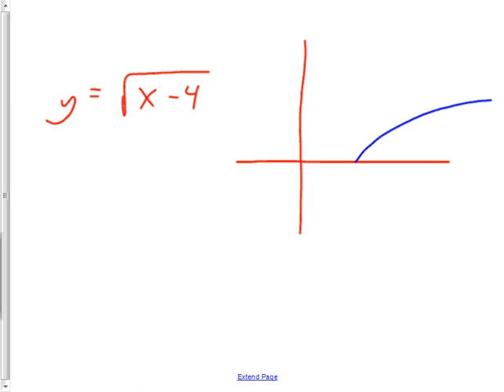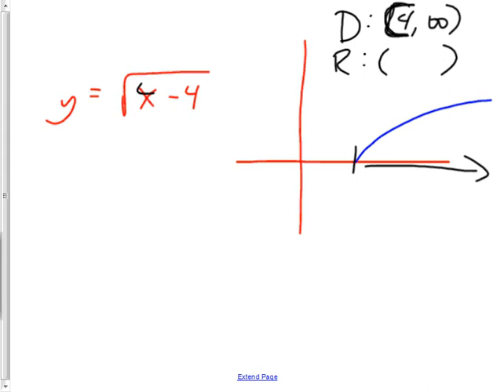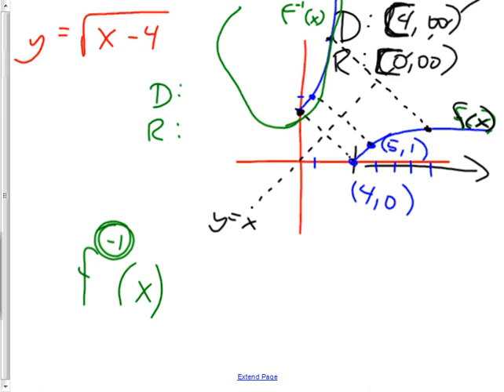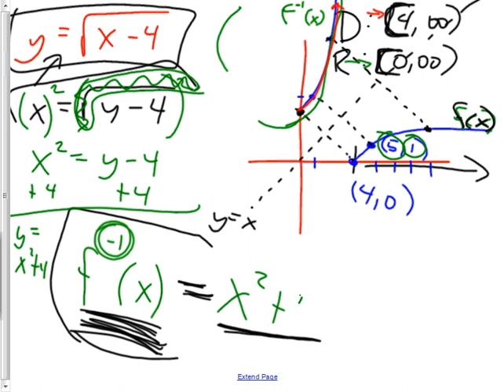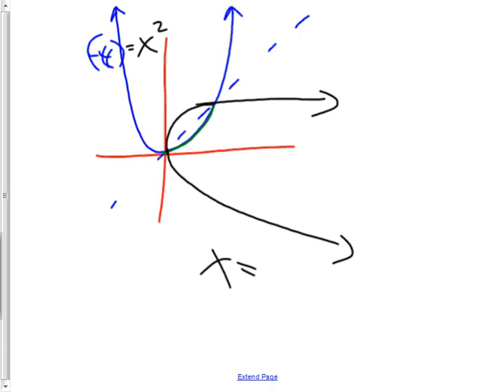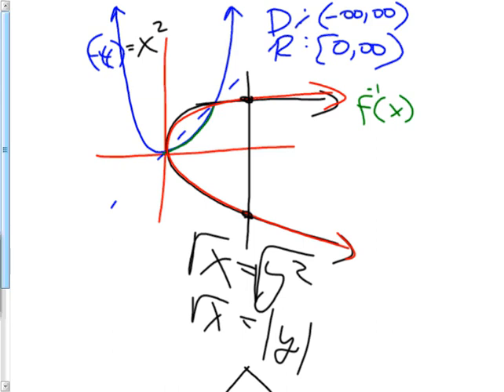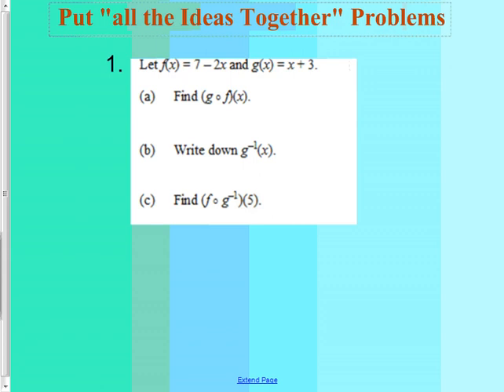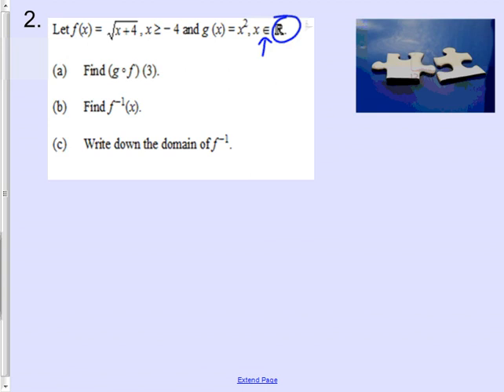October05 HPC Lesson 3 3 Day 1 Inverses Intro